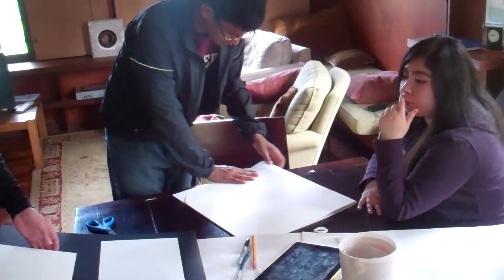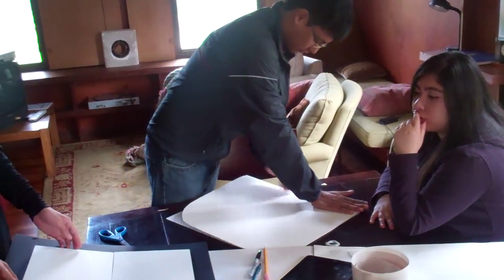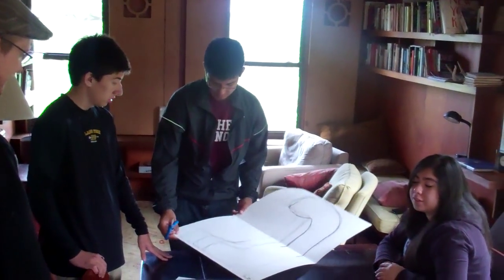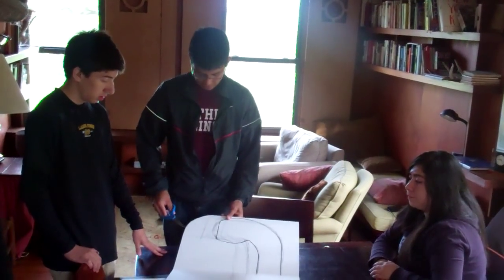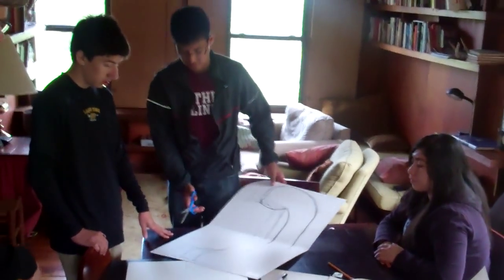Scale For iPhone Model/Prop